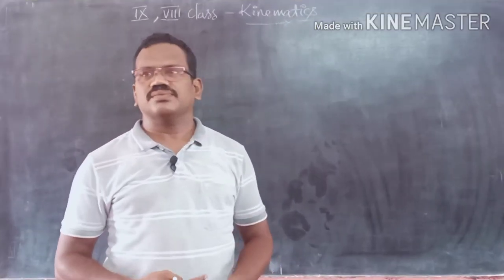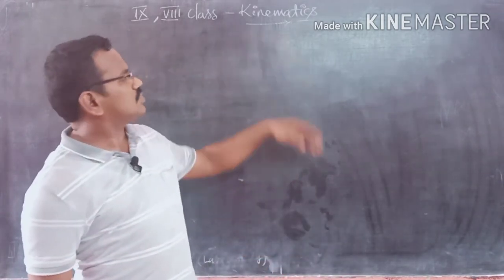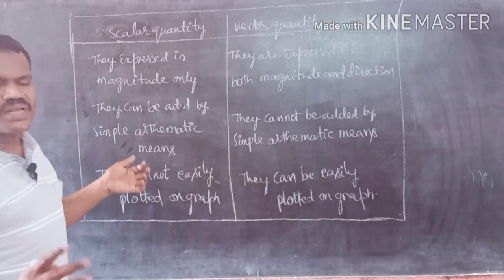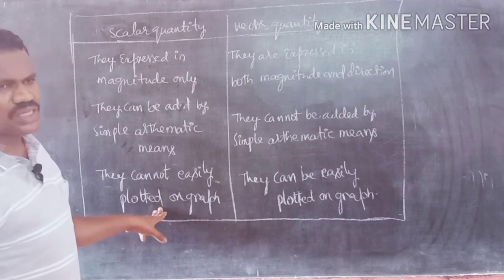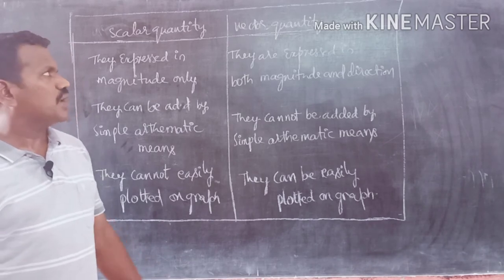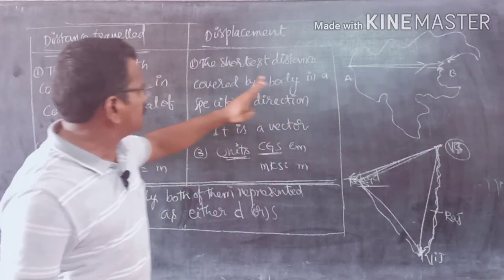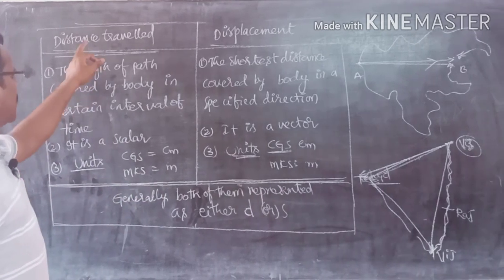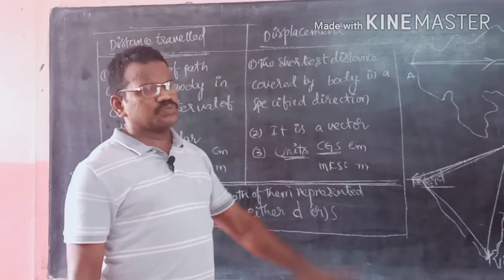KINEMATICS / PART -1 / M.V. SASI BABU